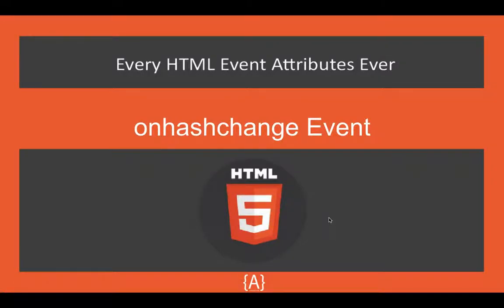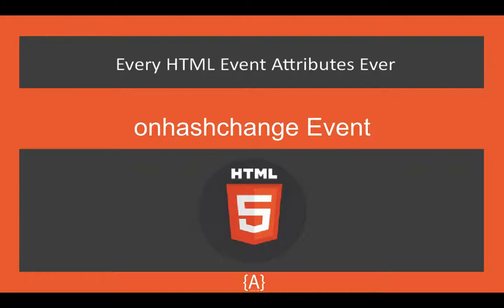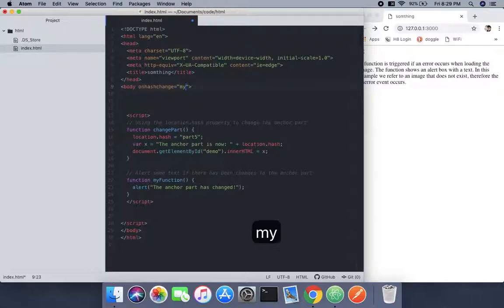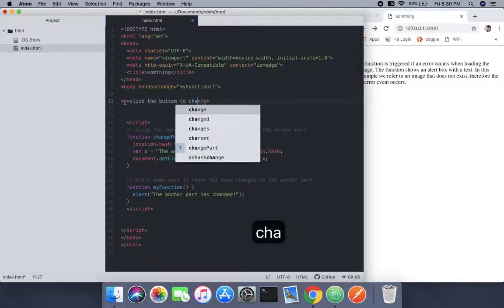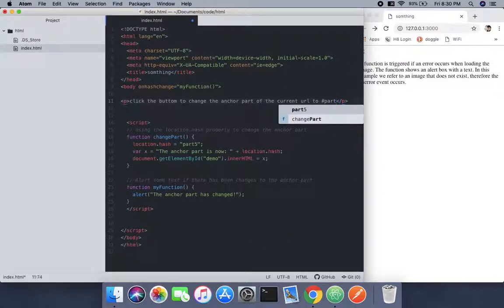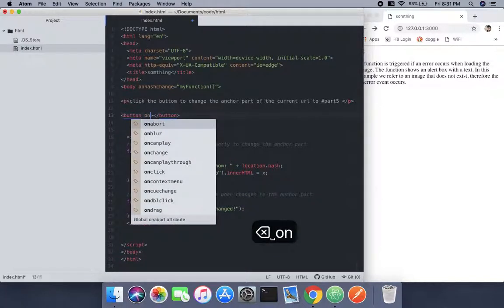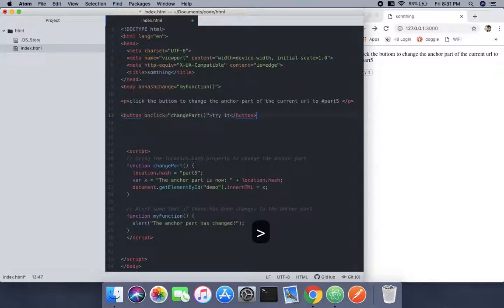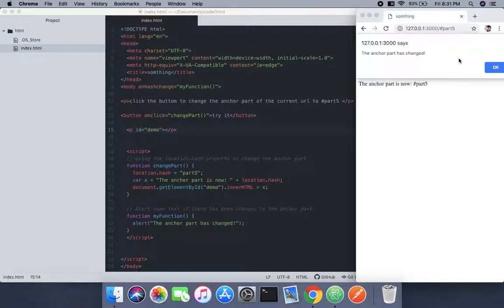HTML5 event Attributes - onhashchange Event